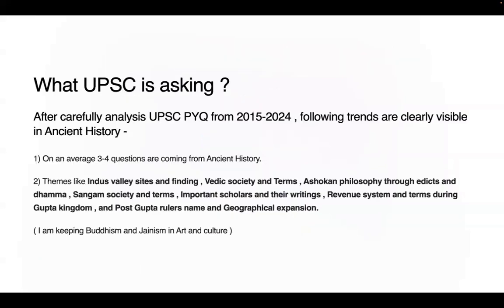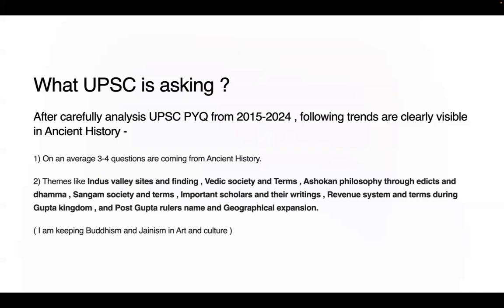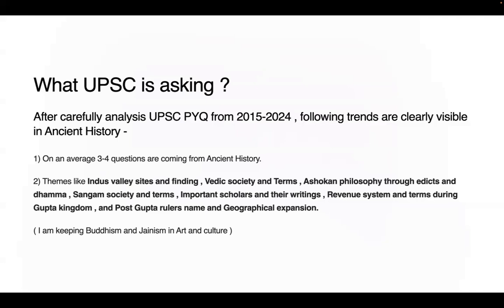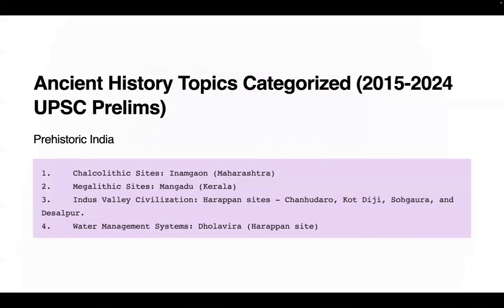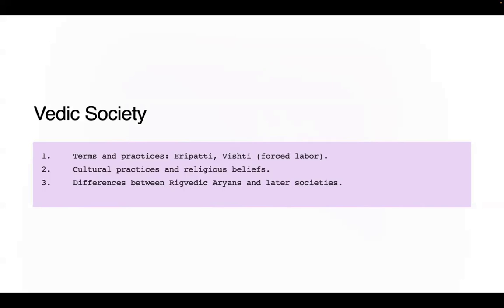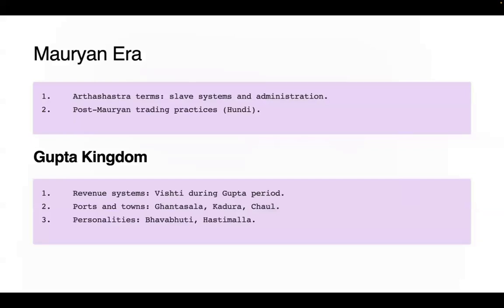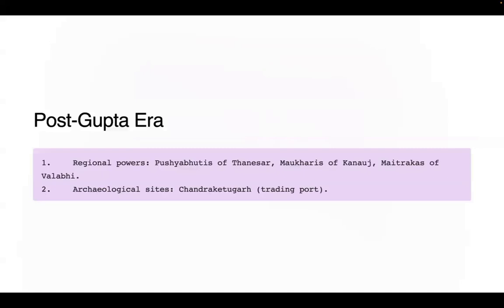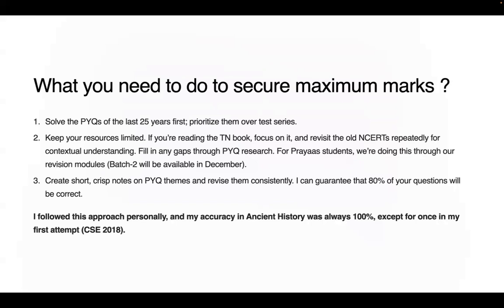Most Feared Subject | Detailed strategy | Art of Clearing Prelims by ADITYA SIR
“This is the third video in the ‘Art of Clearing Prelims’ series—a detailed strategy for the subject many fear the most. But it’s not as tough as you think. Watch this eye-opening video and see how fear is turned into a business to misguide students like you.”

Presented by Aditya sir , Cleared 5/5 Prelims in UPSC and appeared in 3 CSE Interviews .